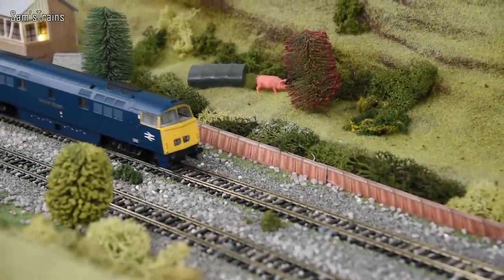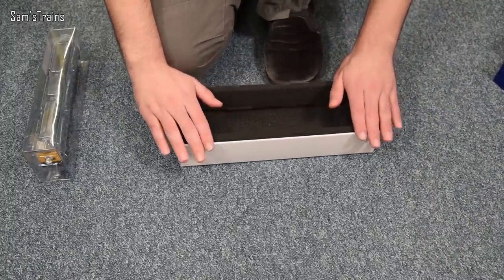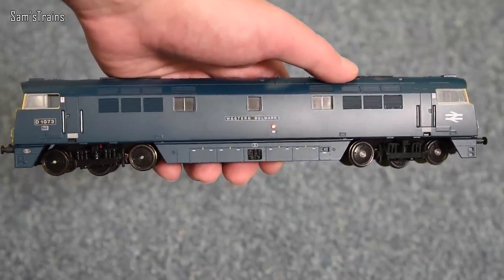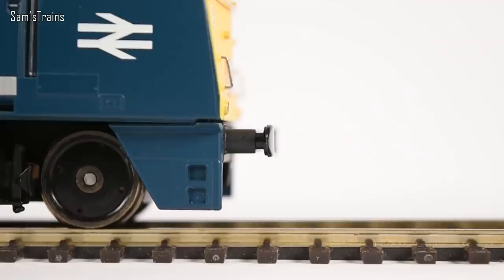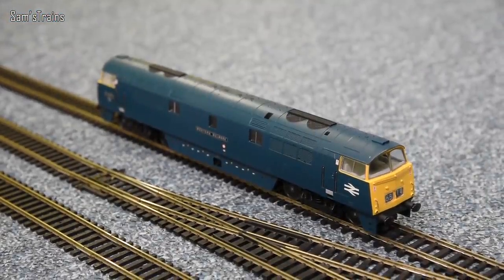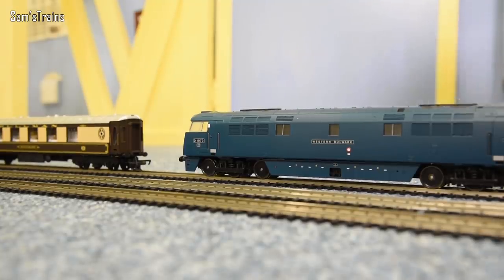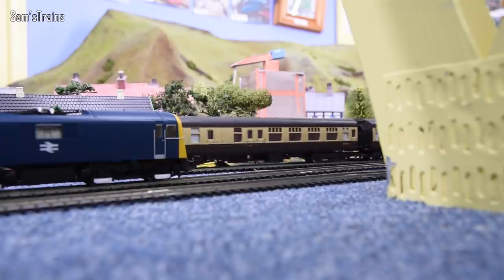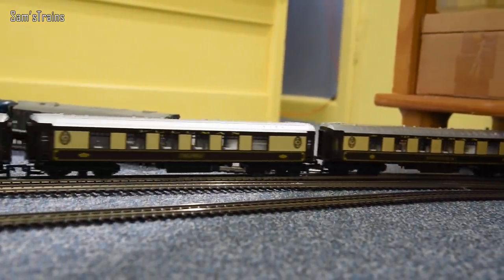Heljan Class 52 Western Unboxing & Review